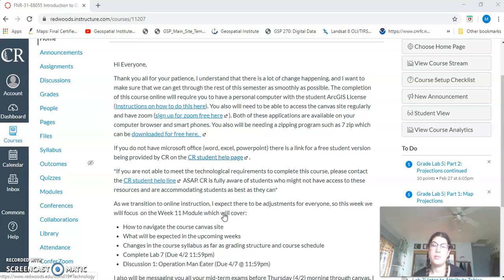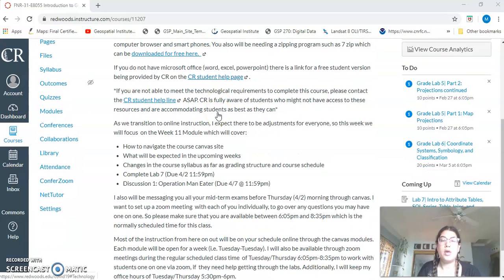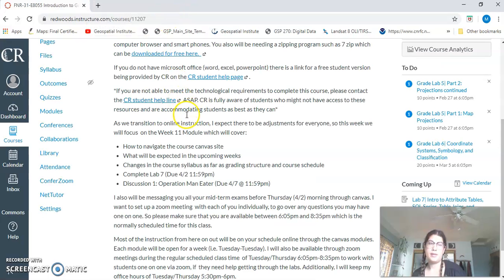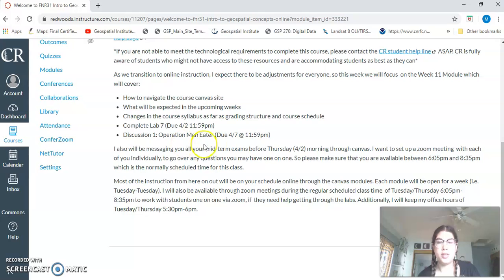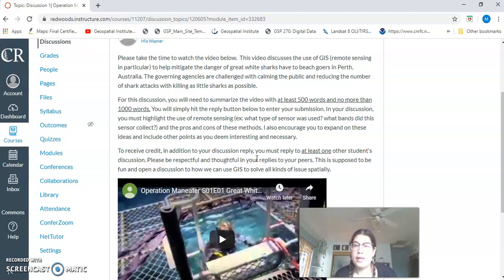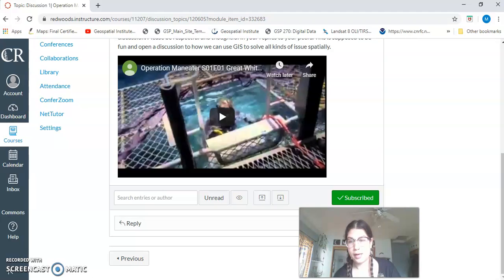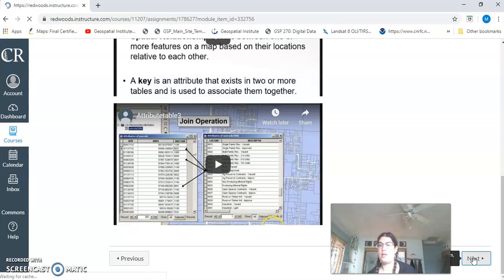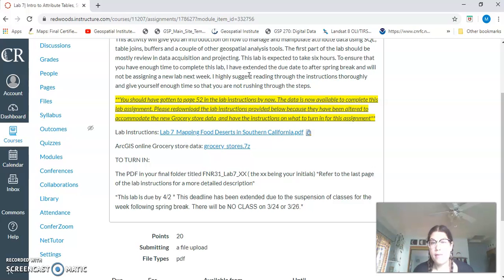Welcome FNR31 Online1